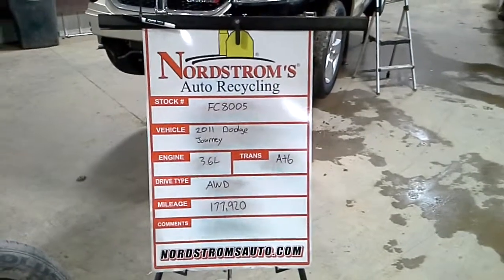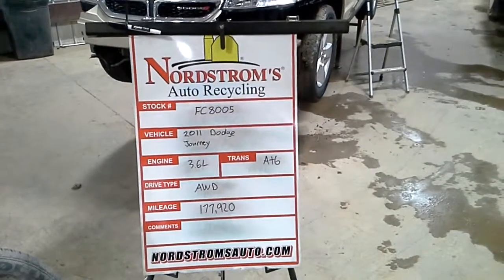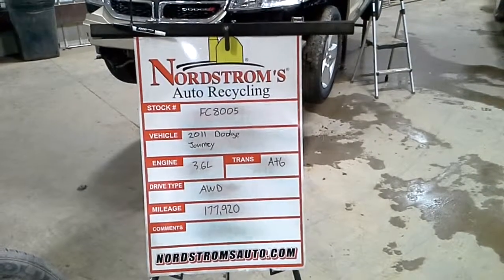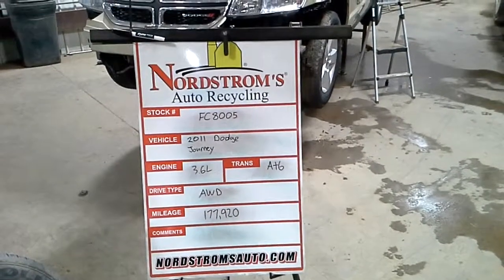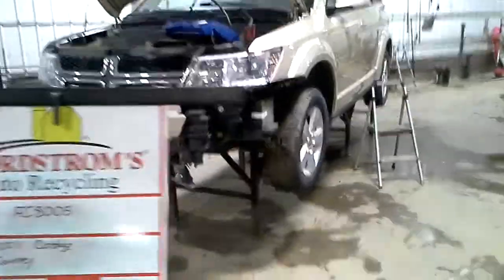PARTS FOR 2011 Dodge Journey FC8005